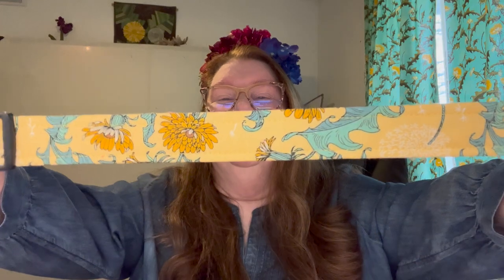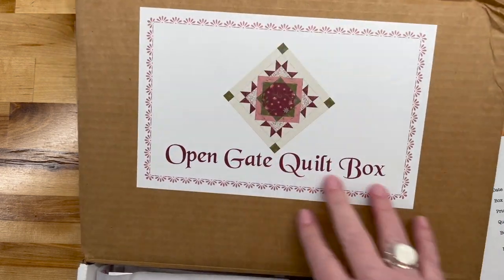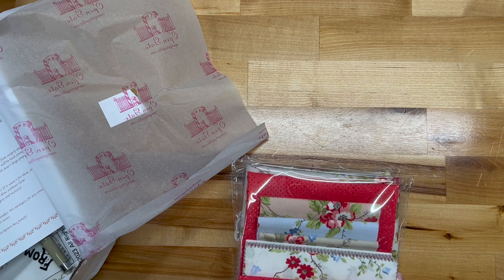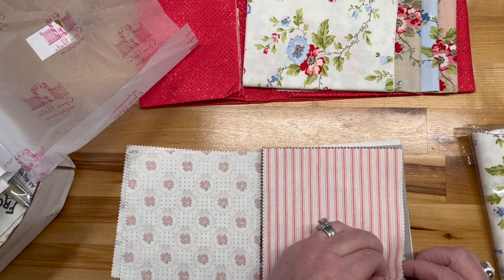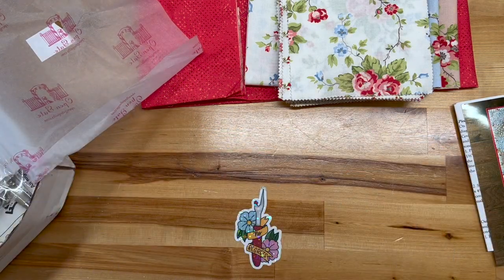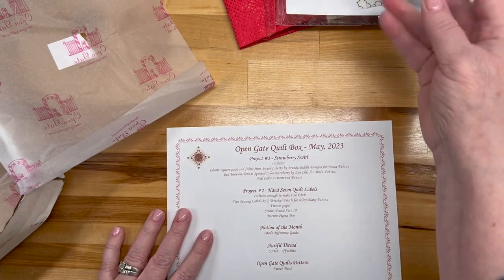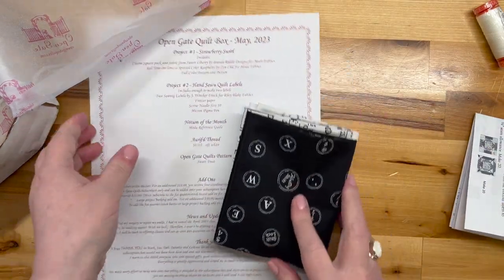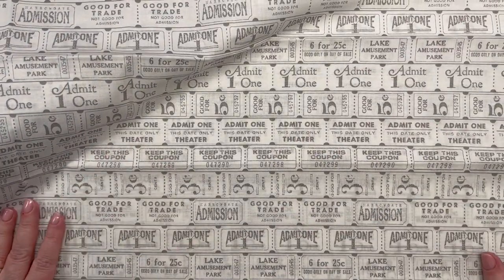OPEN GATE QUILT BOX -MAY Box- BATTLE OF THE QUILTING SUBSCRIPTION BOXES Spring 2023 *SPOILERS*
This is part 1. Part 2 answers some questions.

6260 E Riverside Blvd, #112